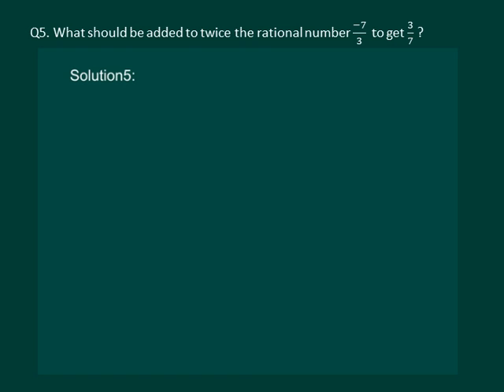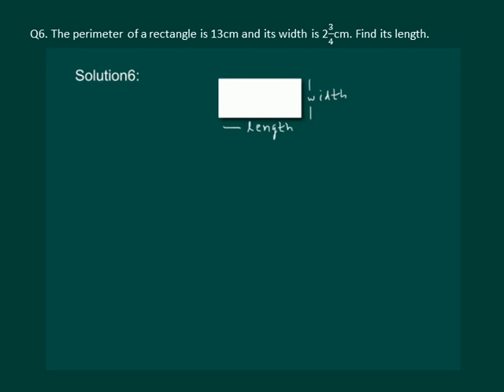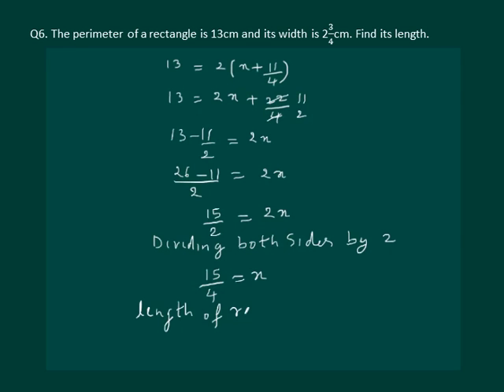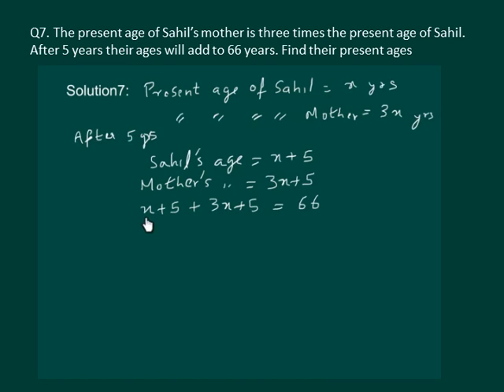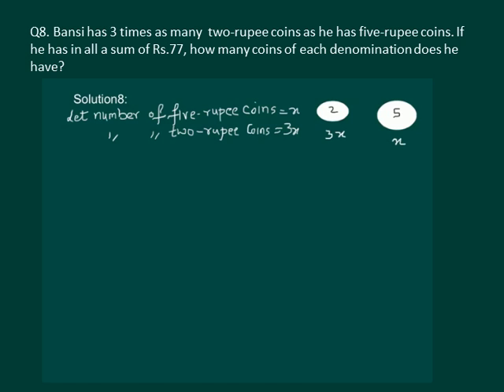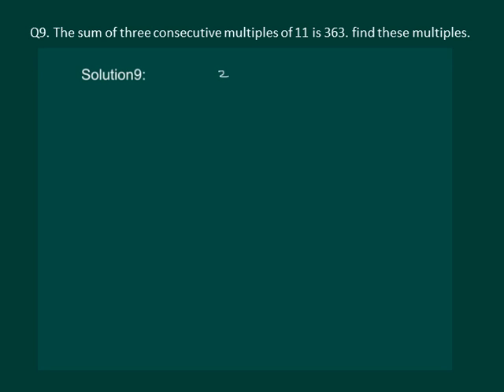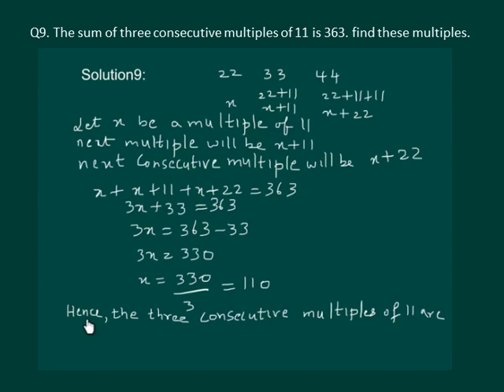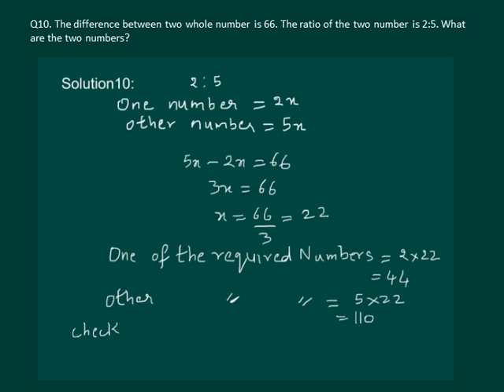Math Class 8 Chapter 2 Part II|Linear Equations in One Variable for class 8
CBSE Class VIII|what is linear equation|solving linear equation|one variable|algebra|additive inverse property

Here we will deal with equations with linear expressions in one variable only. Such equations are known as linear equations in one variable.